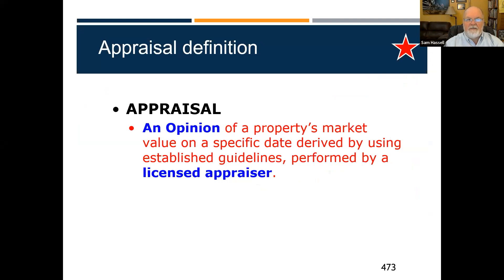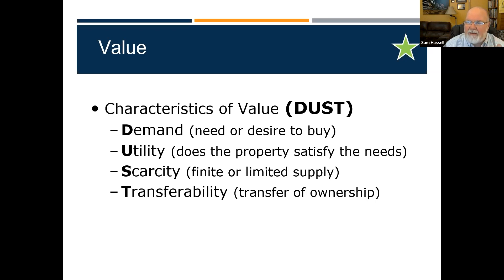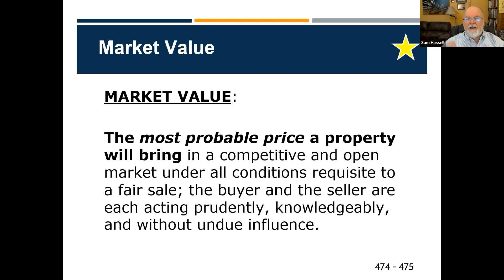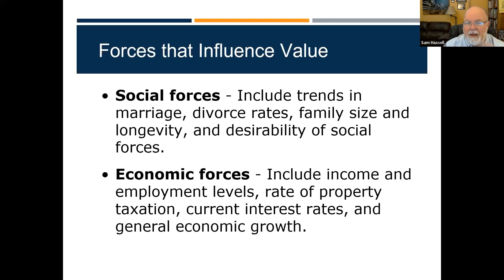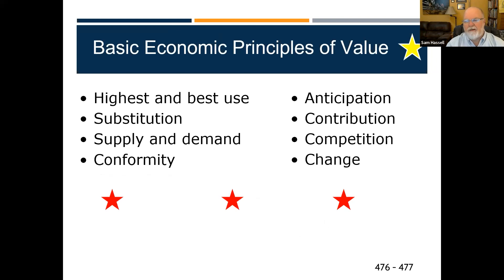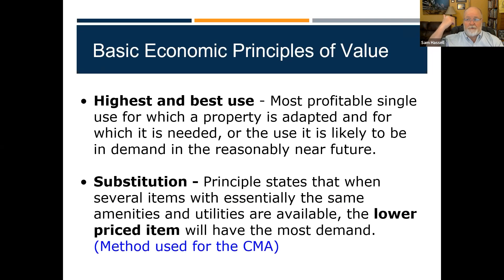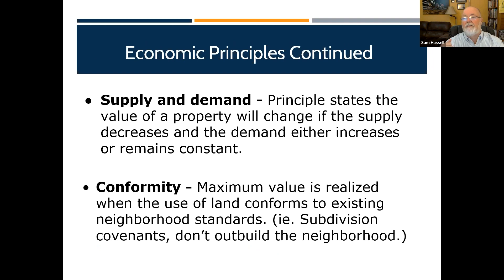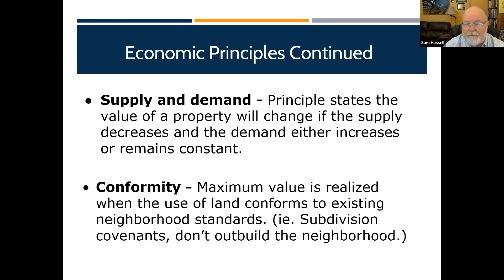Prelicense #59 | Property Valuation Principles| Real Estate Exam Prep for North Carolina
Do you need some help preparing for your class test or license exam?

Video Editing by: Grant Gillen

0:00 Intro to Property Valuation
2:45 Appraisal
4:10 CMA / BPO
5:15 Value (DUST)
9: 20 Market Value
10:05 Market Price
11:00 Forces that Influence Value
11:20 Social Forces
12:00 Economic Forces
13:55 Political Forces
16:10 Physical Forces
17:30 Economic Principals
18:04 Highest and Best Use
19:20 Substitution
22:30 Supply and Demand
22:45 Conformity
26:05 Anticipation
27:15 Contribution
28:45 Competition
30:20 Change
31:45